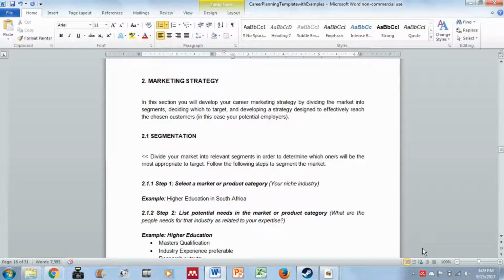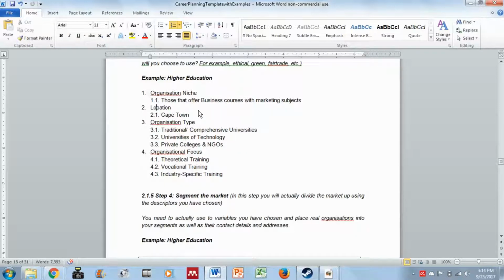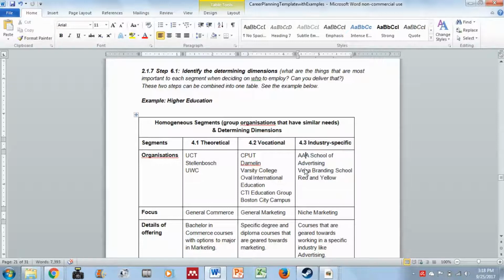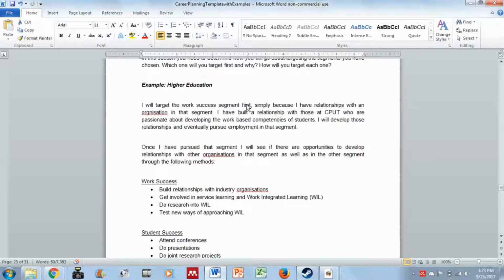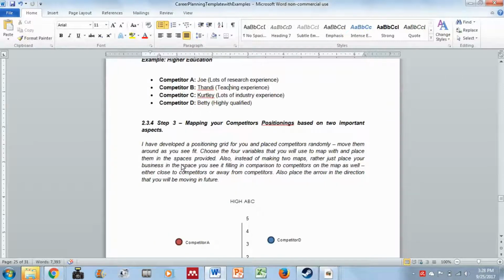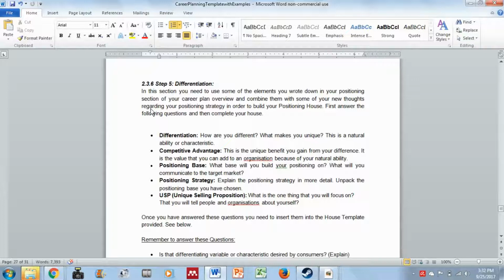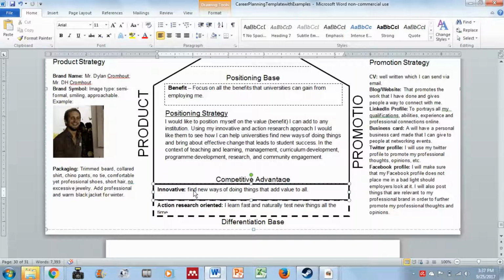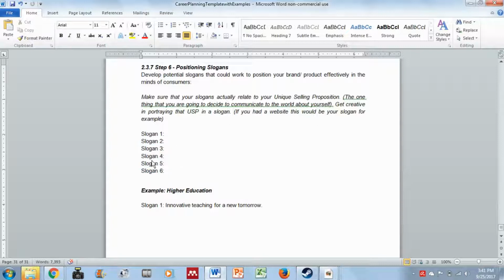Project Template 2